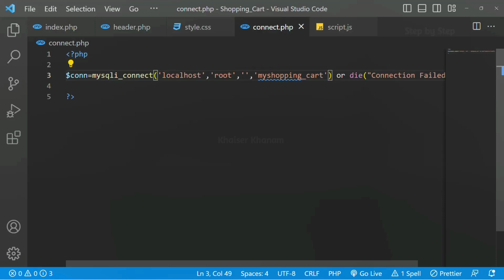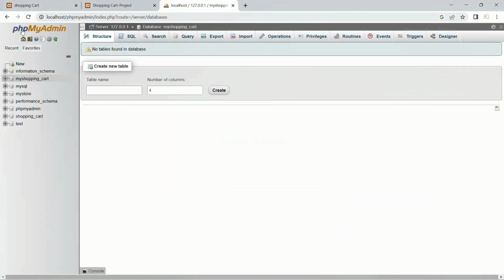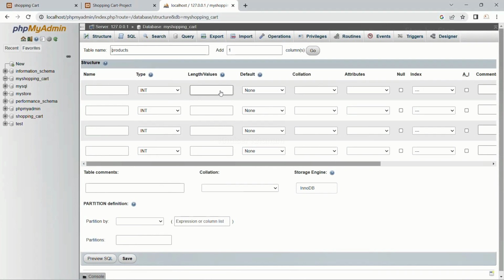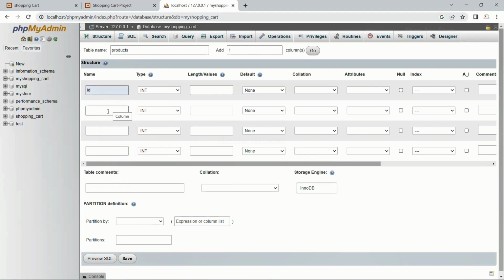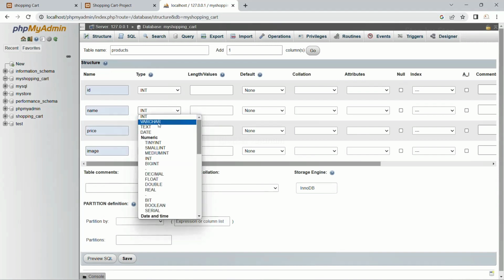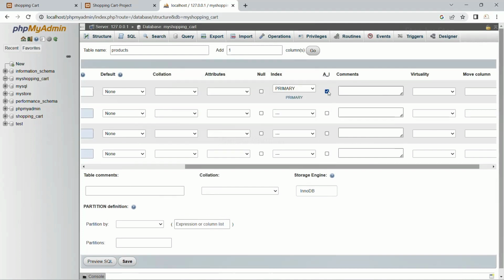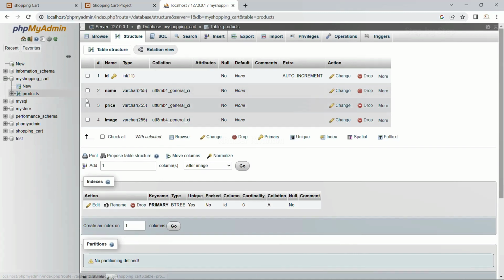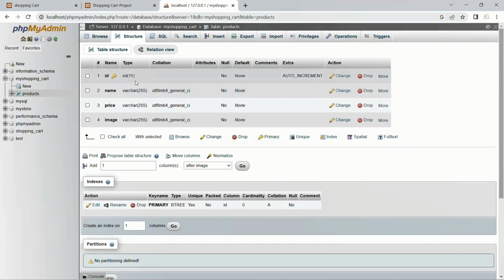Build an Unstoppable Shopping Cart with PHP and MySQL - Creating Product Table #7